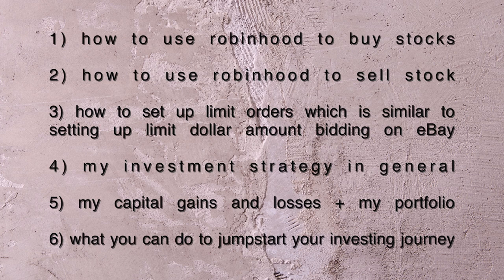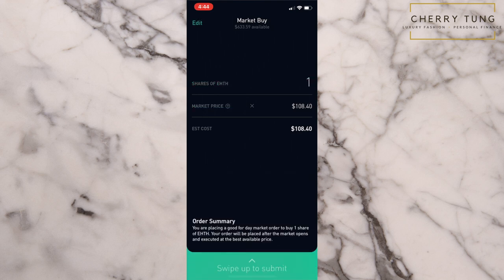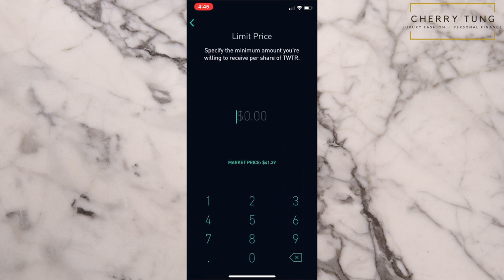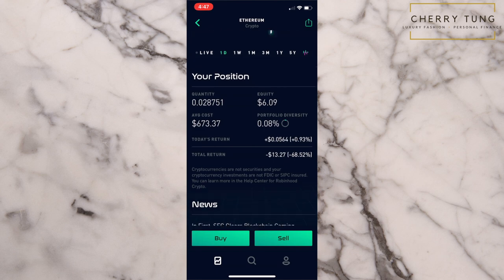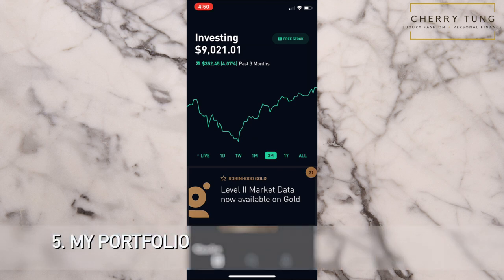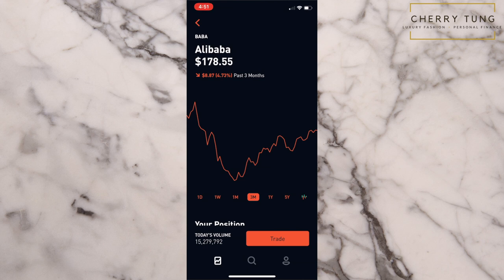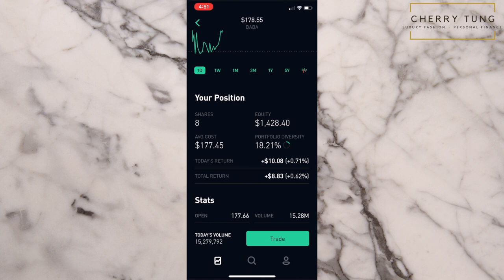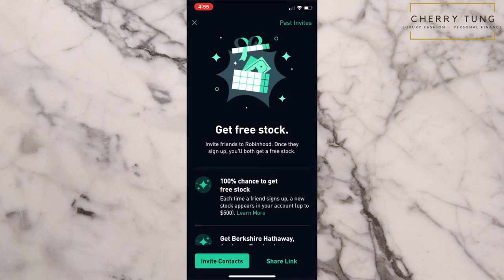How To Start Investing with NO MONEY & GET FREE STOCKS! Investing for Beginners with Robinhood